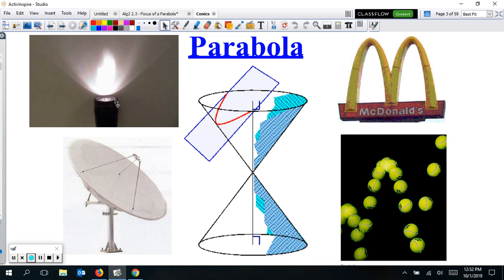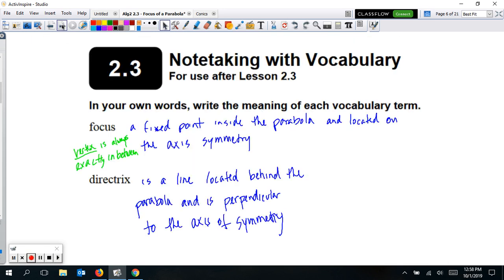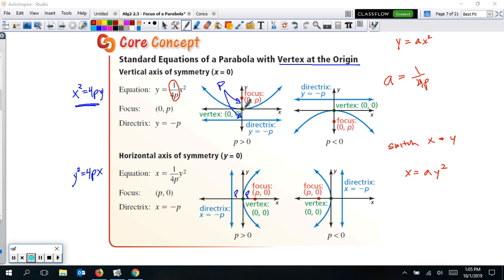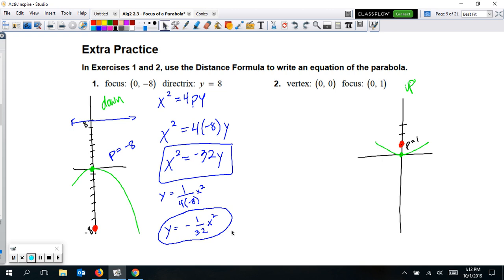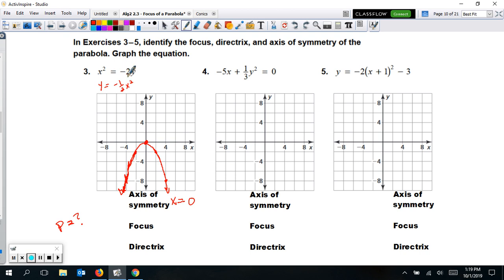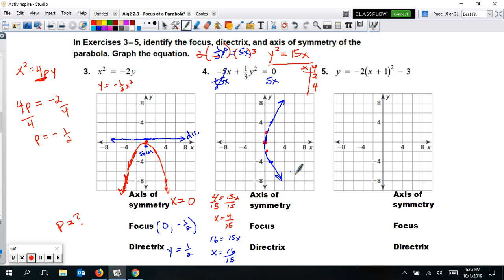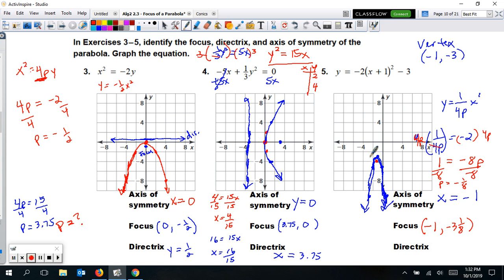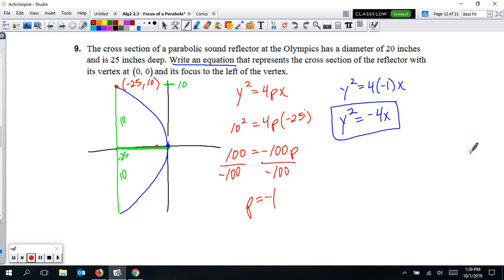GWebb/Alg2 2 3